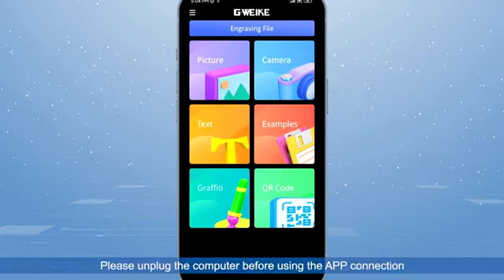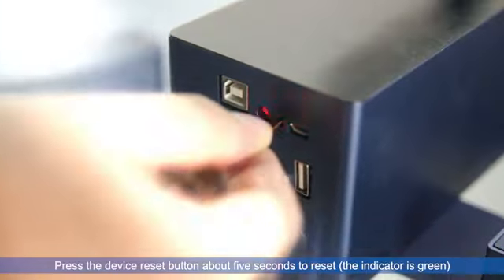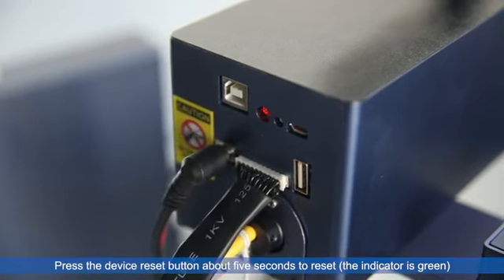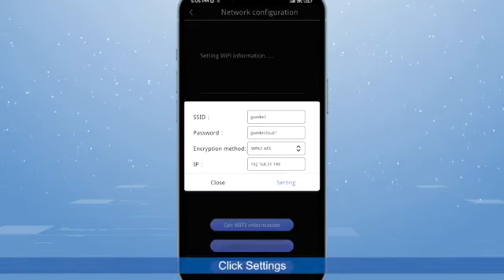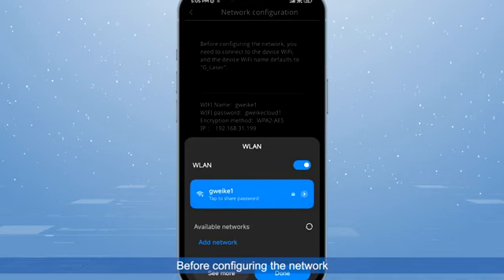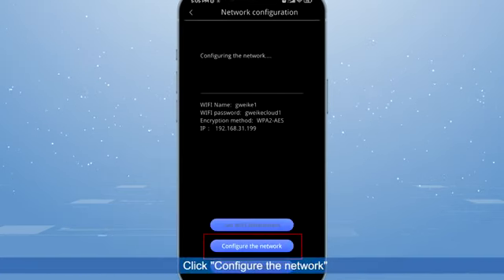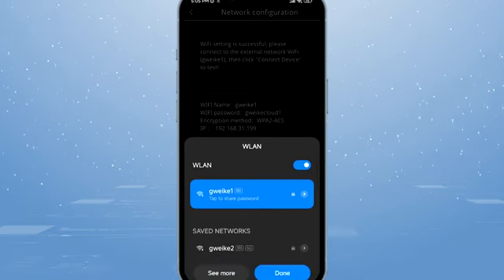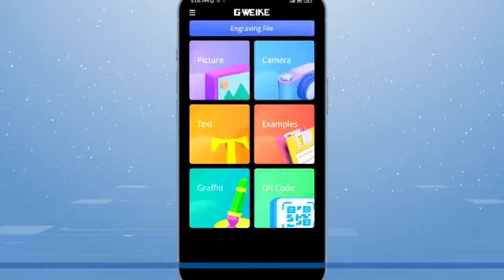Gweike G2 Android Operation Tutorial